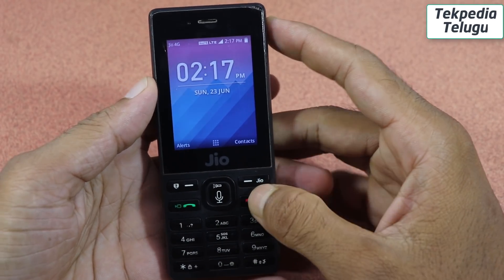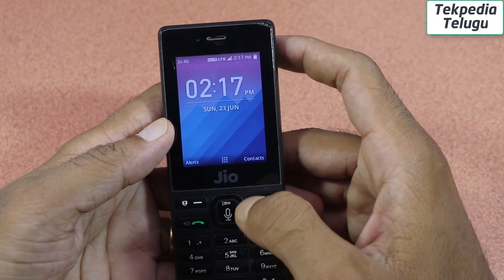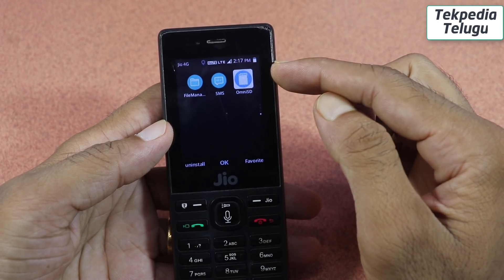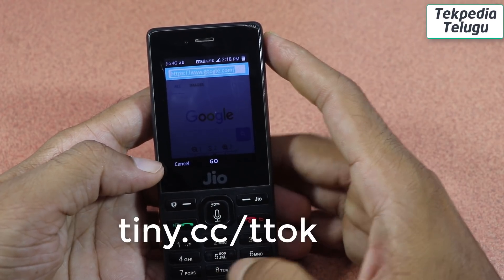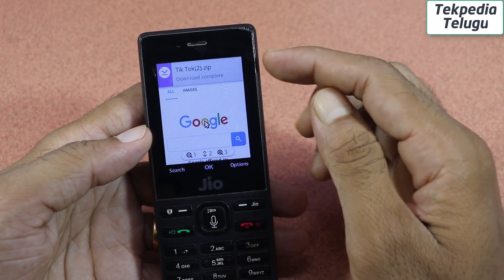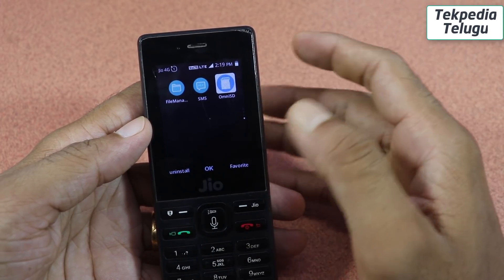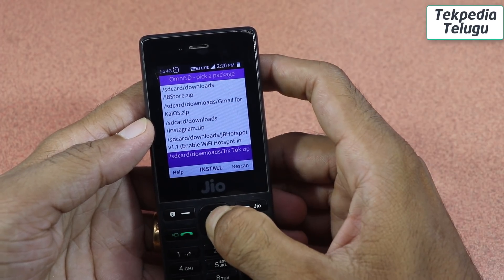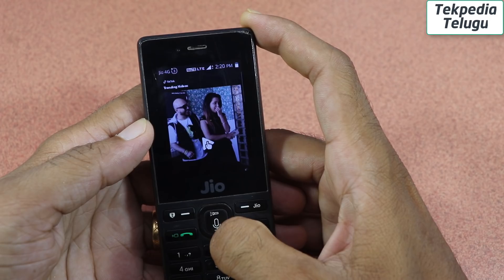How to use tiktok in jio phone | install tiktok in jio phone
. Jio ఫోన్ లో tiktok ఎలా ఇంస్టాల్ చేసుకోవచ్చో ఈ వీడియో లో చూద్దాం.

how to install tik tok app in jio phone,